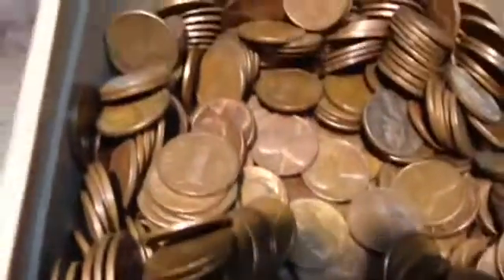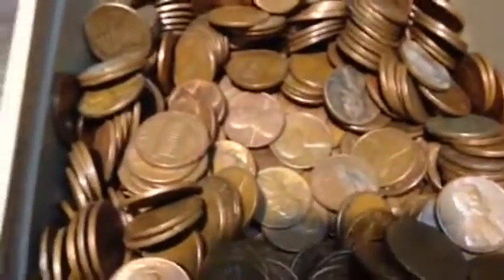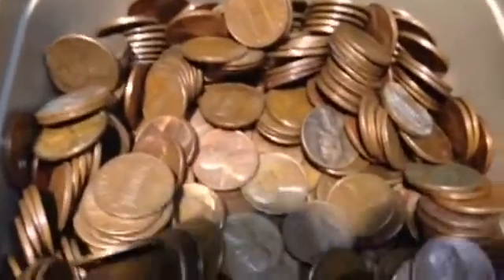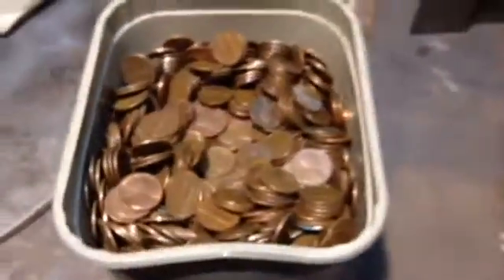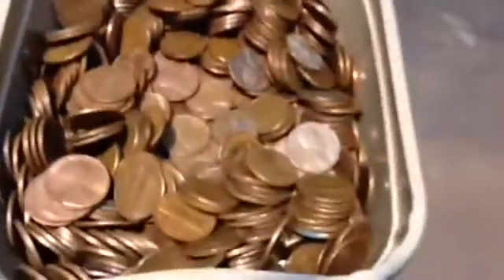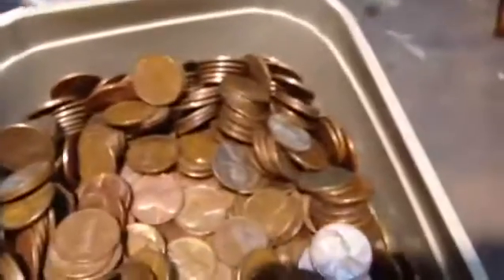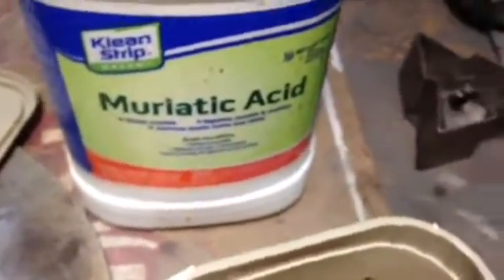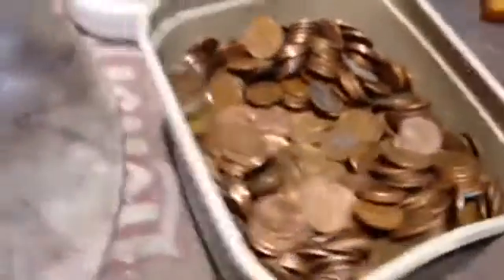Cleaning copper pennies with muriatic acid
Got bored, copper is copper to me, for better results, let in acid until your happy, I just wanted to get the sticky icky off.